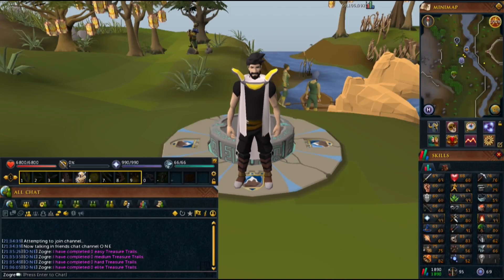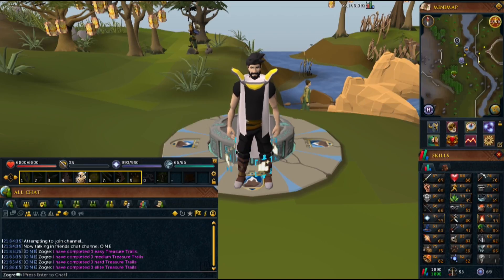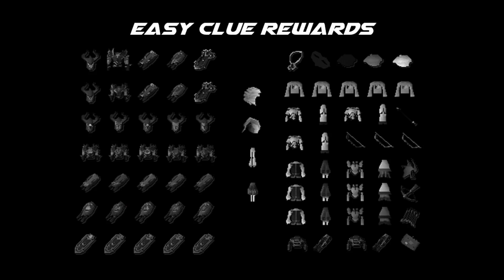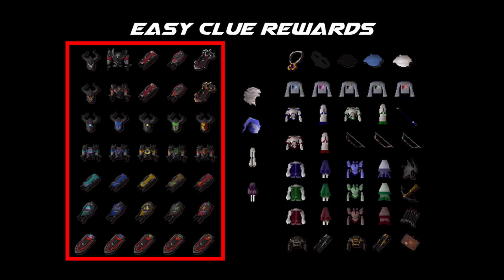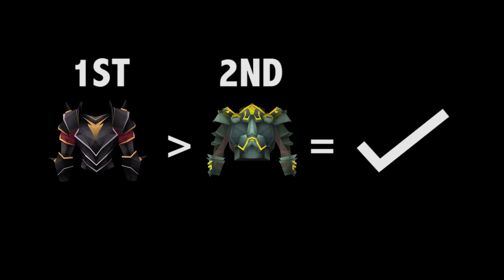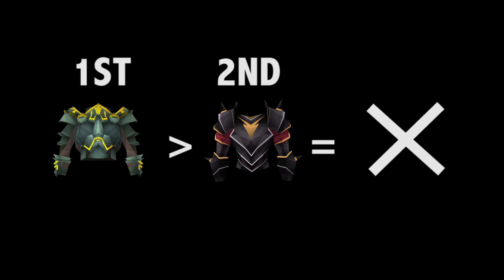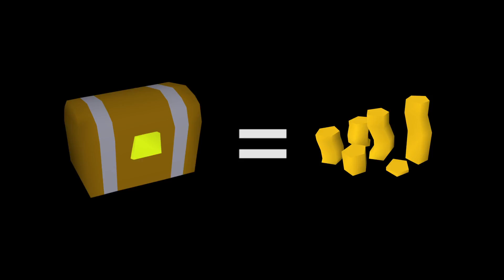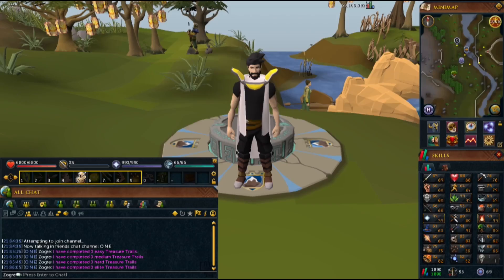The Ultimate Cluescroll Challenge - RS3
Ultimate Cluescroll Challenge Explained. RS3 Series.